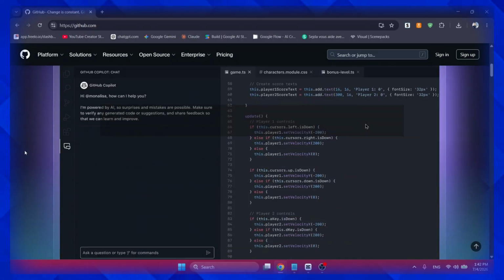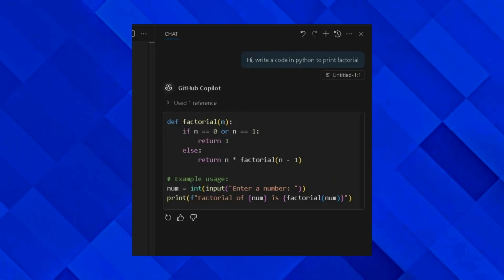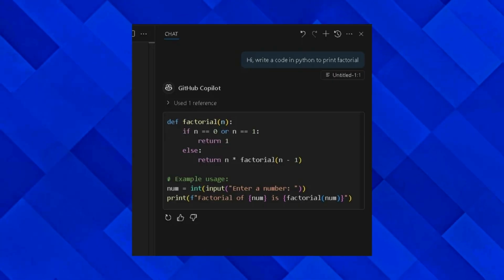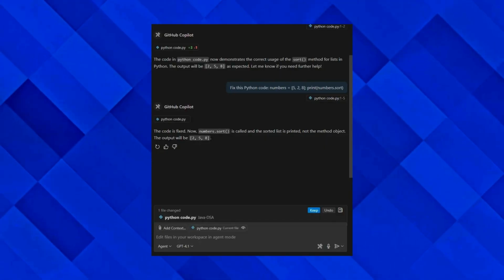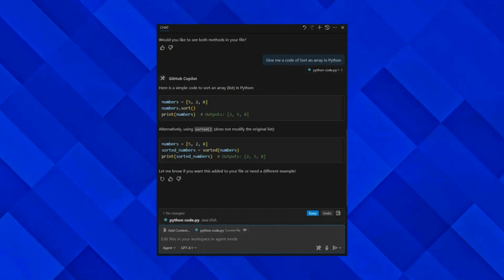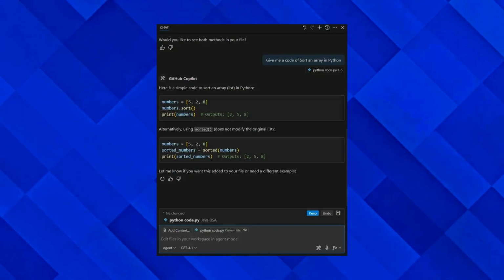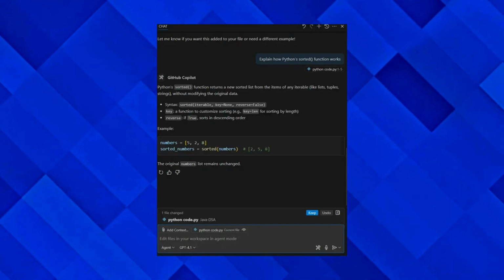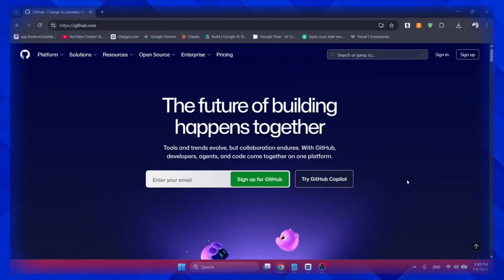How to Get Github Copilot